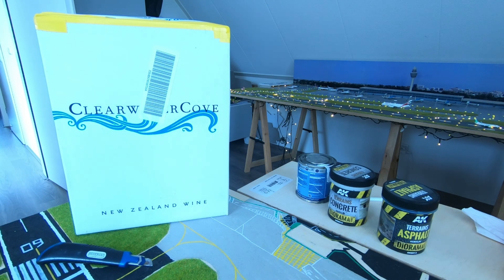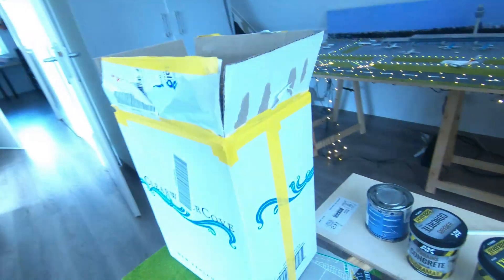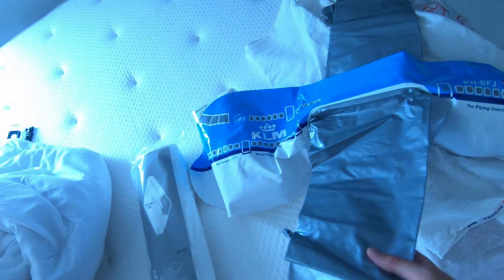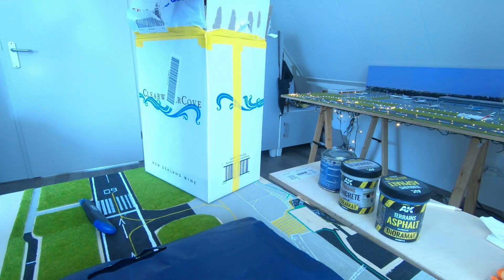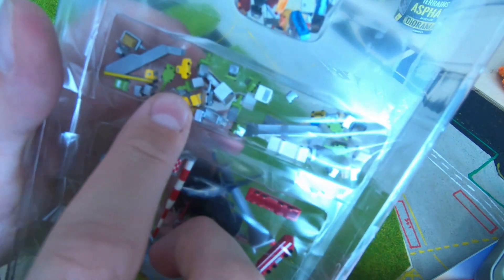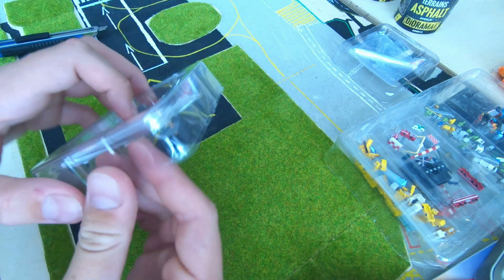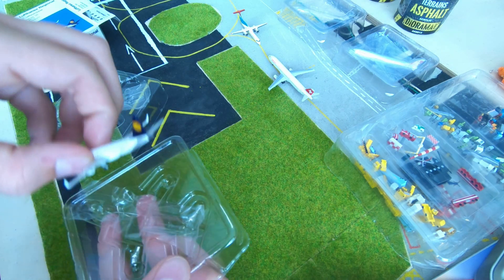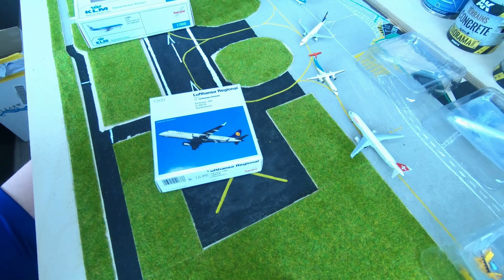A MASSIVE MODEL AIRPLANE UNBOXING!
I am going to unbox many model airplanes for my realistic model airport.